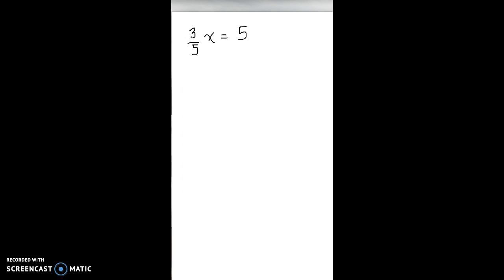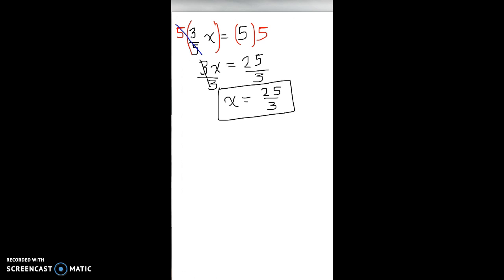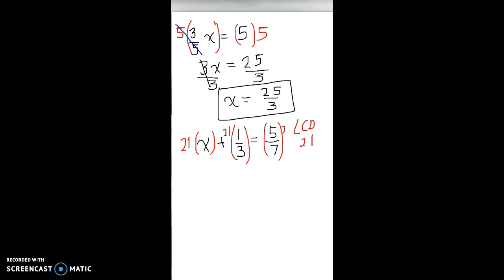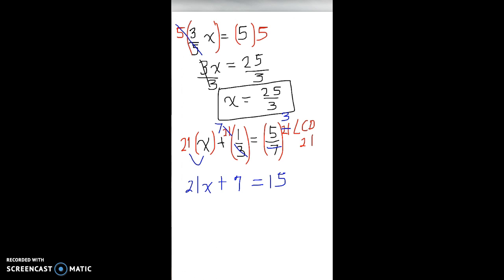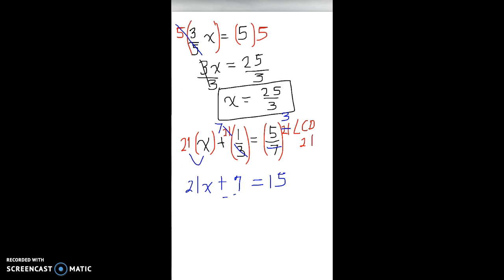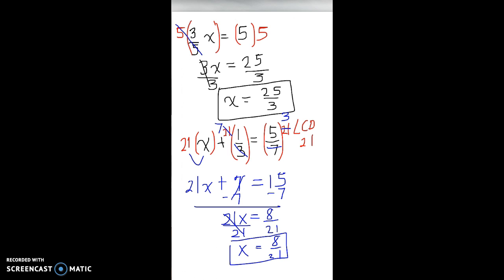0312 Solving an equation with a fraction